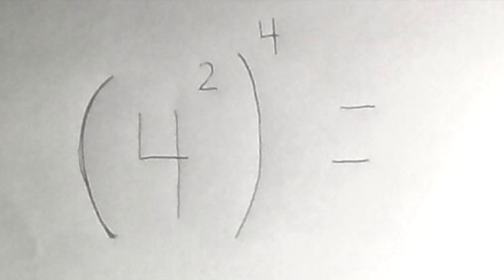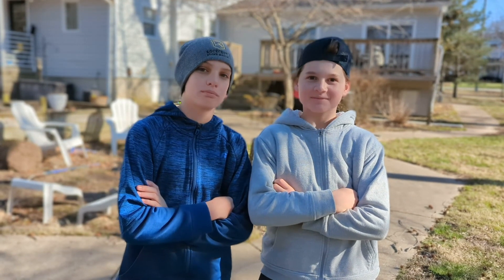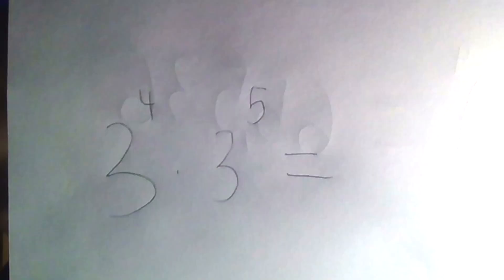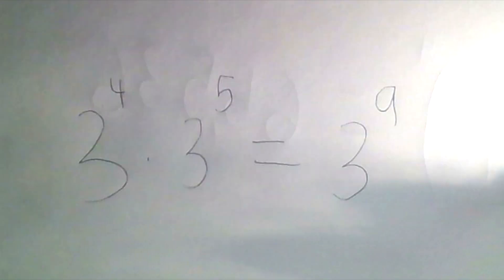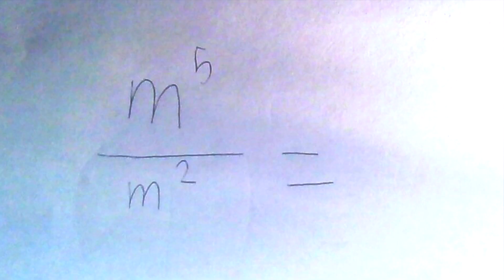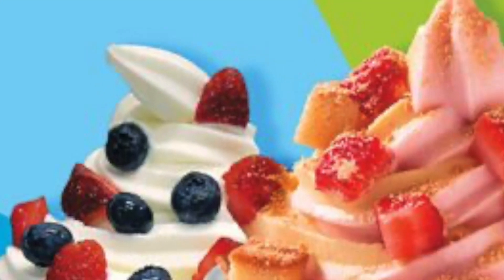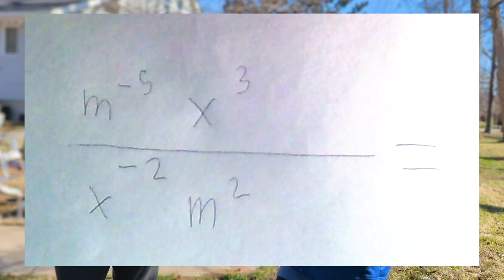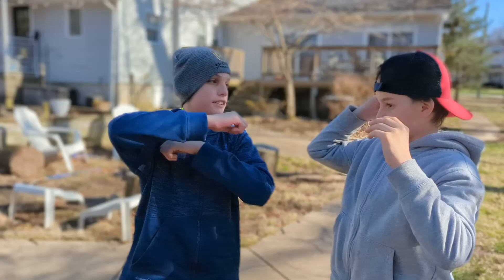Henry & Liam Math Exponent Rules Parody